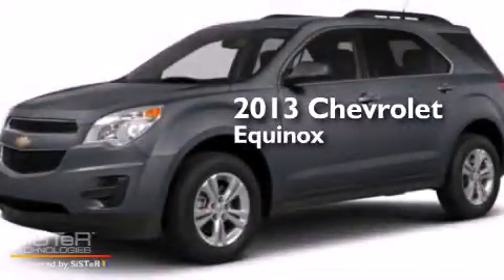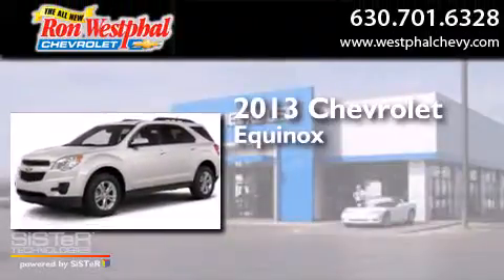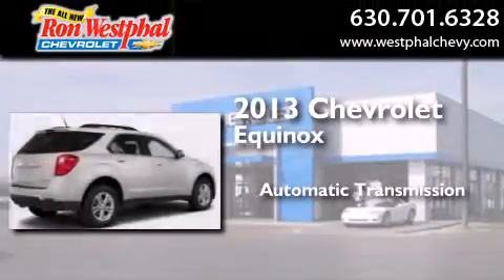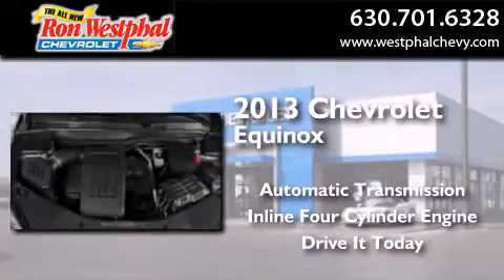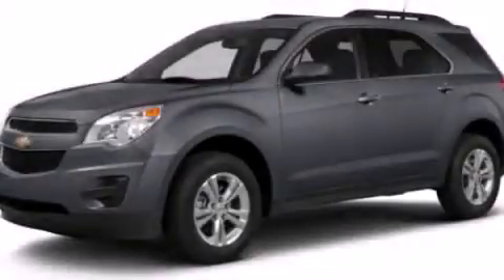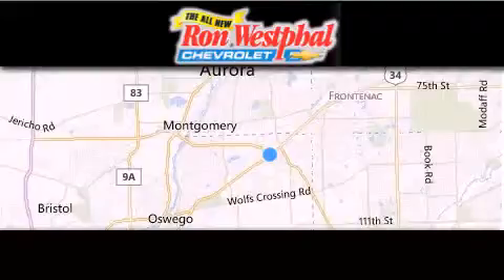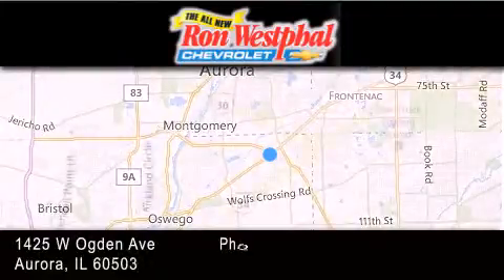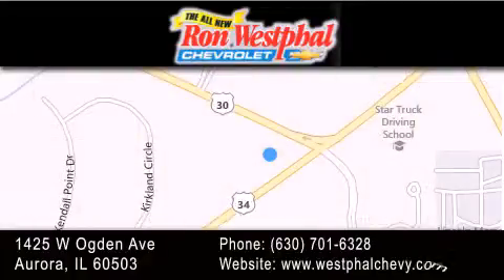2013 Chevrolet Equinox Batavia IL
We have been honored to serve the Aurora IL area , we promise that your experience at our dealership will exceed your expectations ! Year : 2013 Make : Chevrolet Model : Equinox Engine : 2.4L I4 16V GDI DOHC Trans . : 6-Spd Automatic Exterior : Atlantis Blue Metallic Miles : 5 Interior : Jet Black Stock : N23516 Ron Westphal Chevrolet 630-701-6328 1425 W. Ogden Avenue Aurora , IL 60503 Features and Amenities